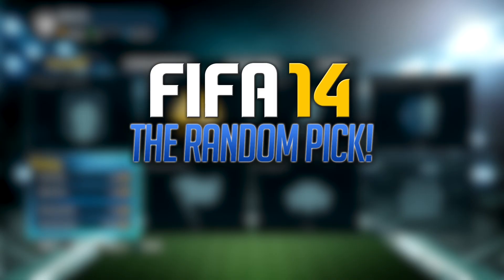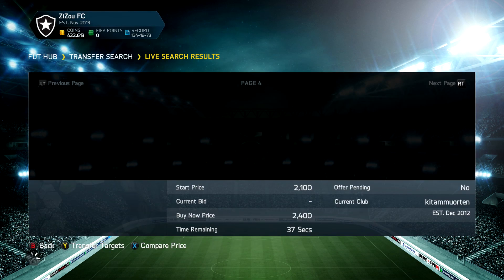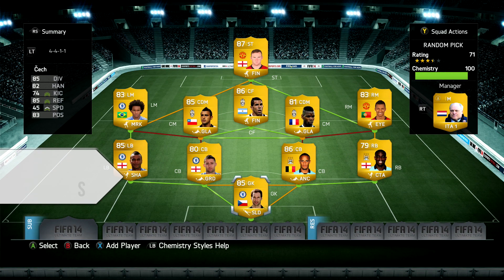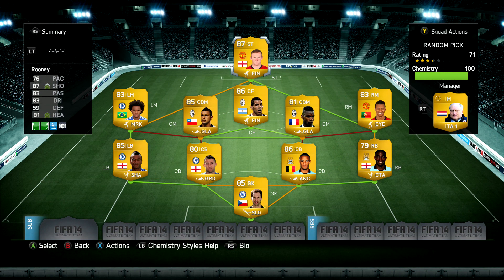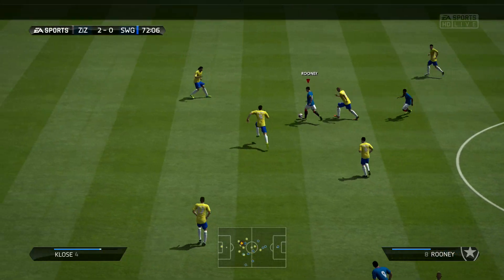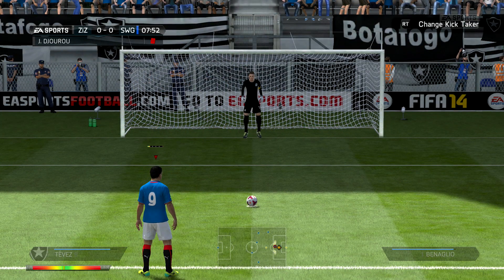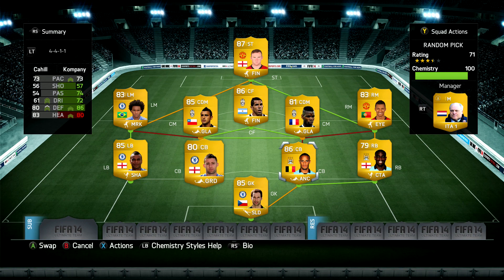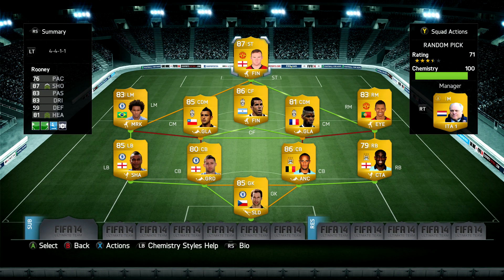The Random Pick #13 - IT'S BACK! FIFA 14 Ultimate Team!